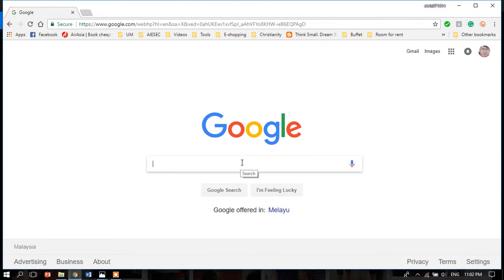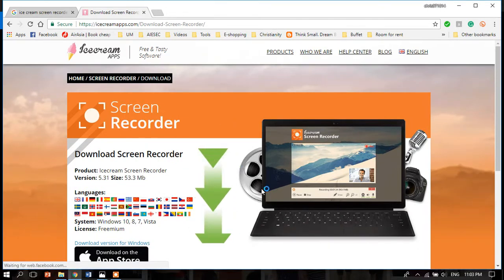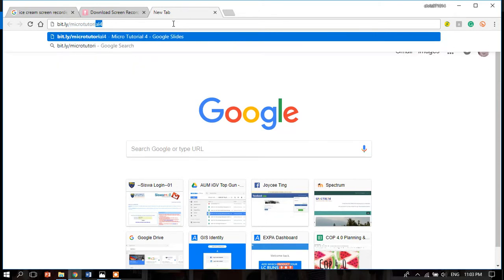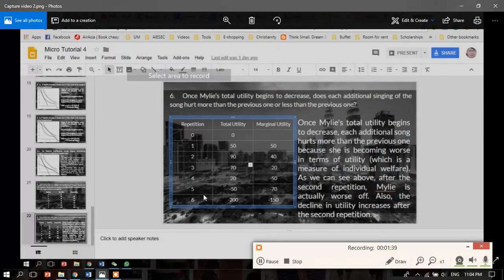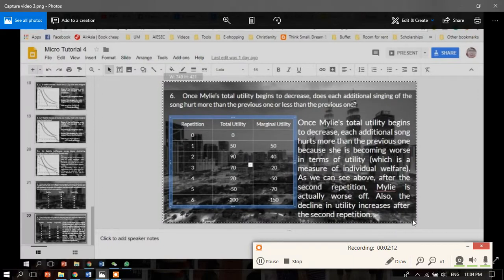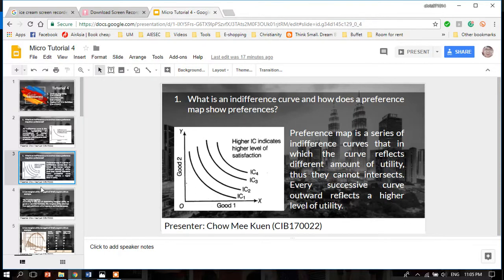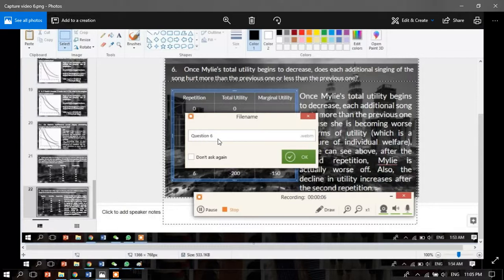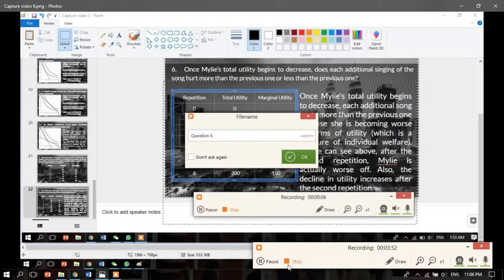Screen Recording Tutorial with Ice Cream apps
For assignment purpose